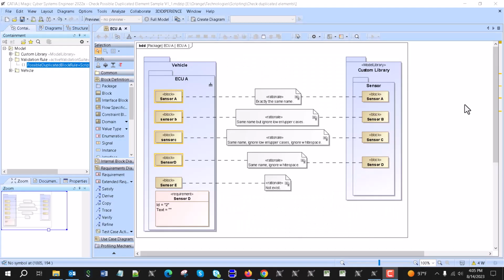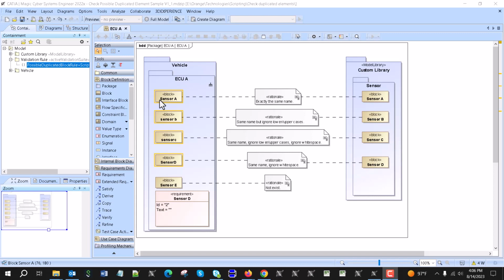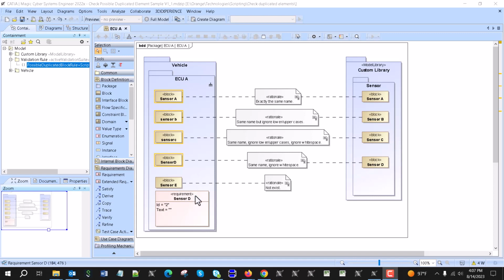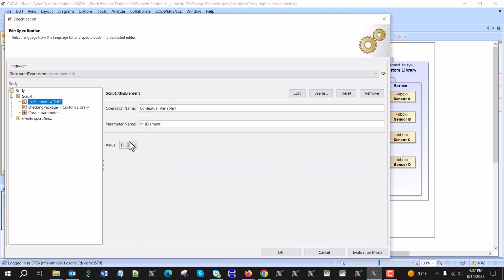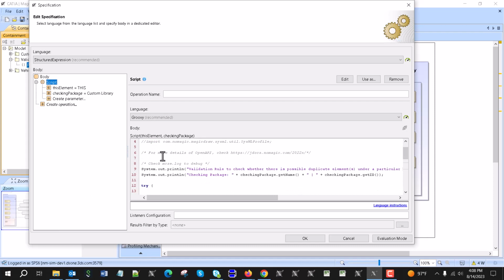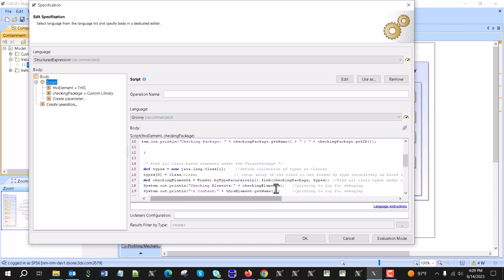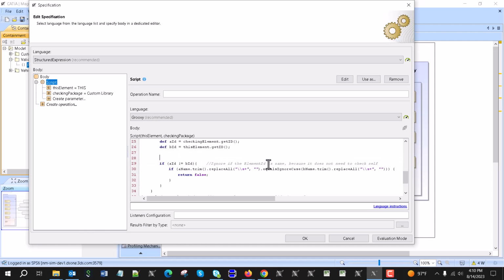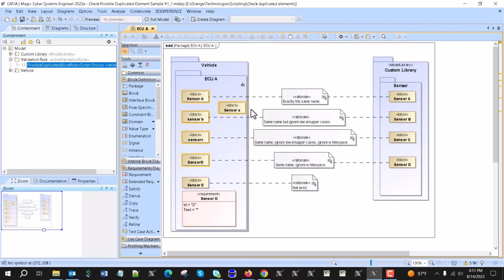Look for Duplicated Elements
This is short video overview how to use groovy script and structured expression for active validation rule to looks for duplicated elements in the SysML model.

Model is available at MBSE Community (please register if not registered yet Direct link to the model